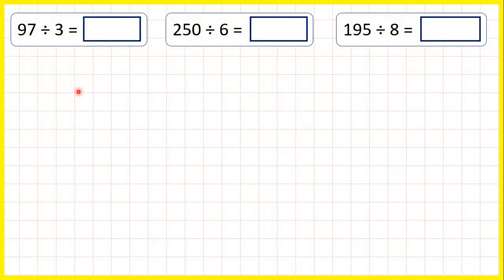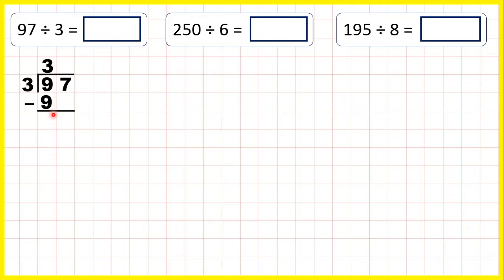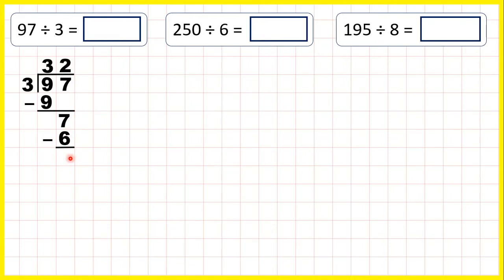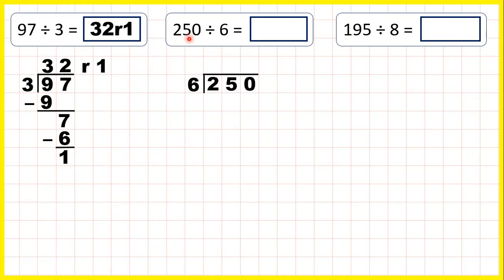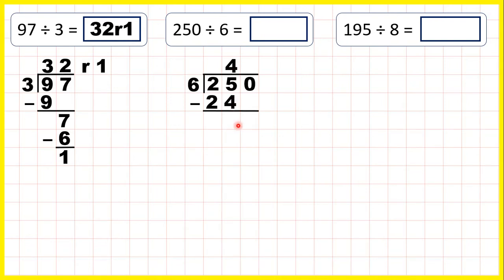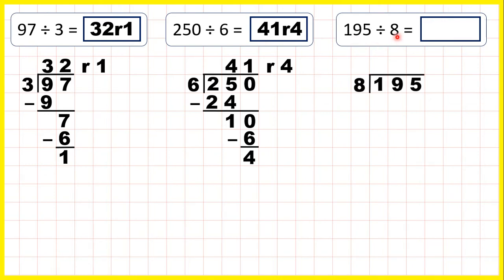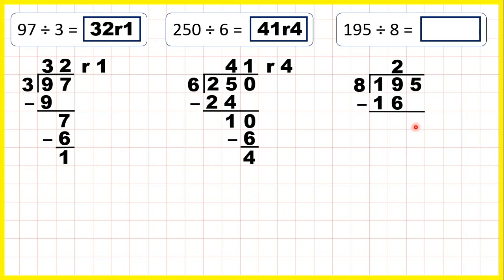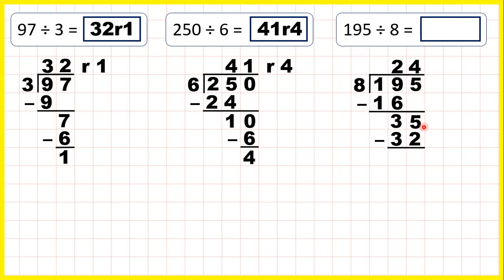Divide using long division with remainders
59 Divide using long division with remainders